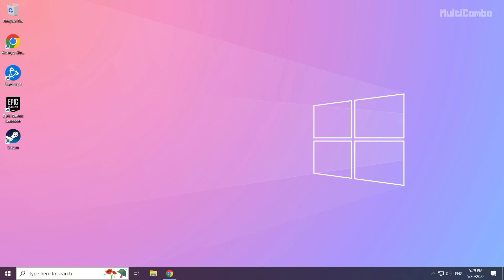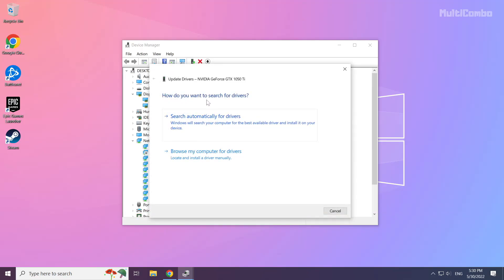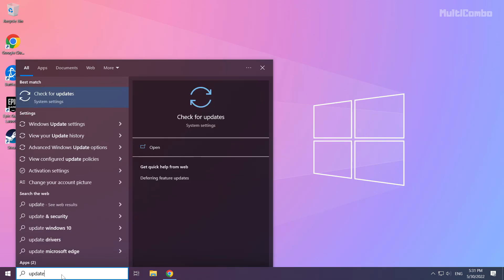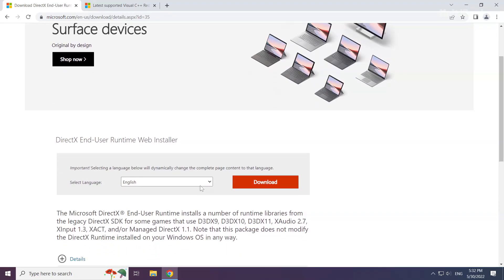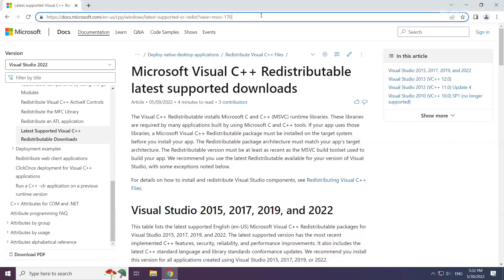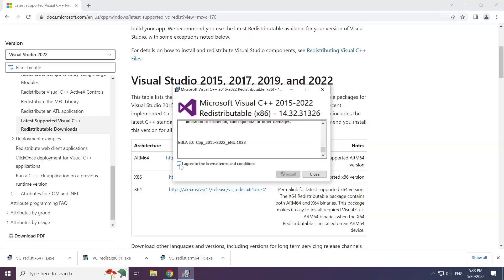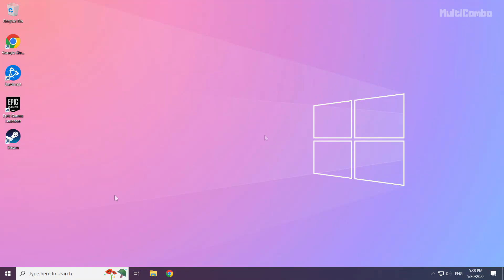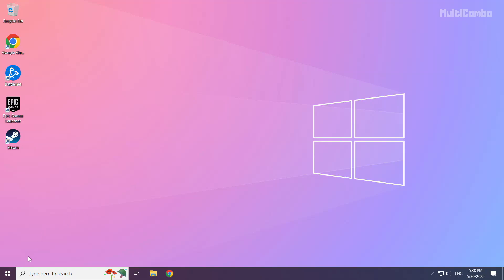FIX FIFA 23 The Application Encountered An Unrecoverable Error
In this video I am going to show How to FIX FIFA 23 Error The Application Encountered An Unrecoverable Error

🖥️ PC Specs:
CPU: Intel Core i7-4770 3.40GHz
Memory: 16GB HyperX DDR3
HDD: Toshiba 1TB
SSD: Kingston 240GB
Graphics Card: ASUS GeForce RTX 3060 12GB GDDR6
Operating System: Windows 10/11

FIX FIFA 23 Security Violation Error - Secure Boot Is Not Enabled On This Machine